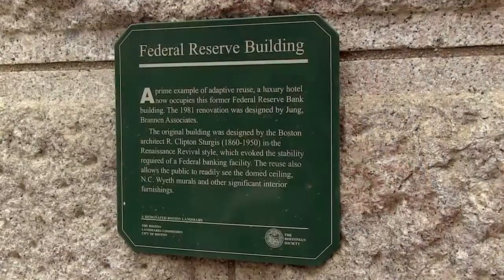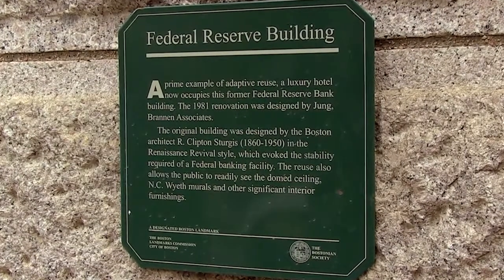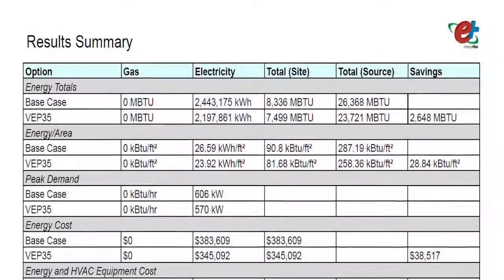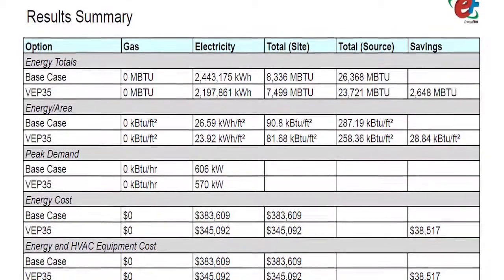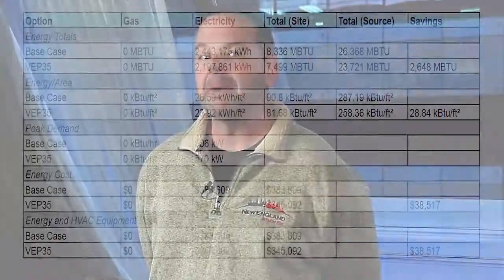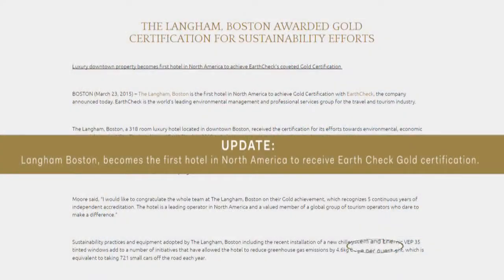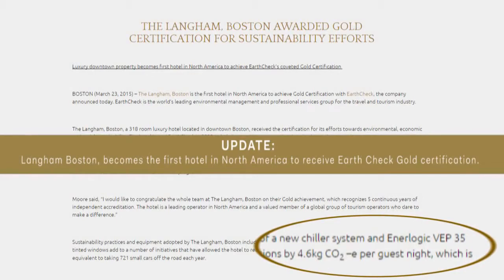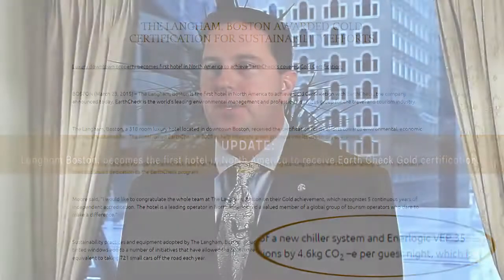Langham Hotel - Window Film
When it comes to going green and maintaining that image, energy savings window film is the perfect cost effective solution. Hotels usually will see a return on their investment within 2-5 years. In addition there are several styles of window film so each individual hotel will be able to find a window film that will perfectly match their needs.
If your hotel is located in a warmer climate, we have you covered. Some of our window films are specifically designed with more reflective surfaces. This makes these window films perfect for warmer climates. In addition your clients will enjoy the added privacy from this style of window film.